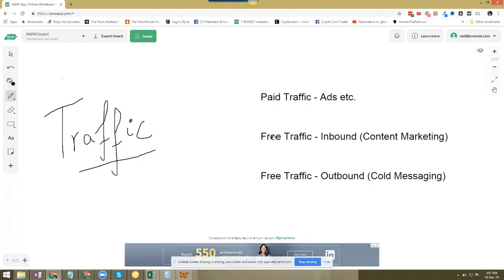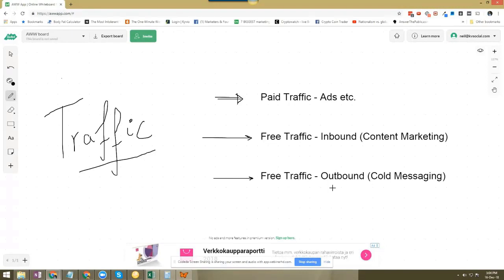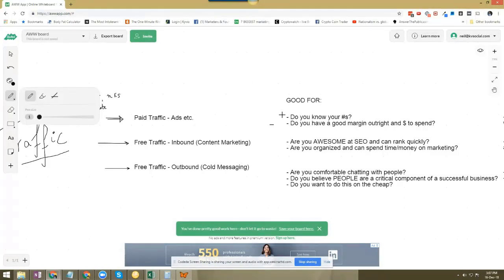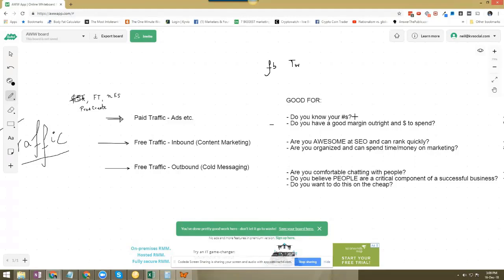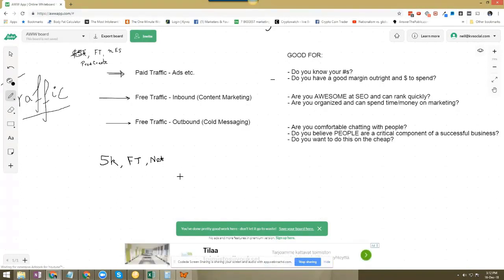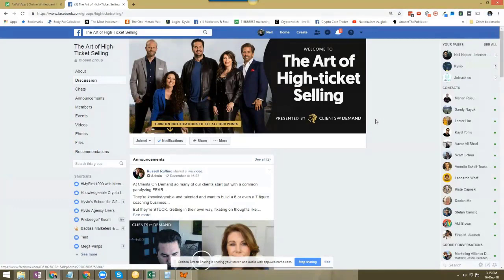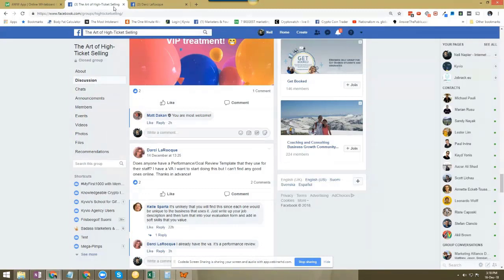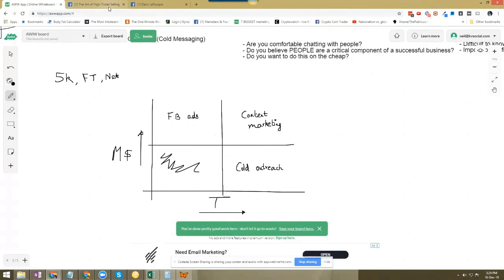Traffic Generation - When paid ads fail, try cold outreach at scale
When it comes to traffic generation, there are a few things you need to be aware of:

1. You either pay with time
2. Or you pay with money

And the other thing to take note about is that traffic is never constant. What might work one day may not necessarily work tomorrow

Try out Kyvio to see if it's a fit for you